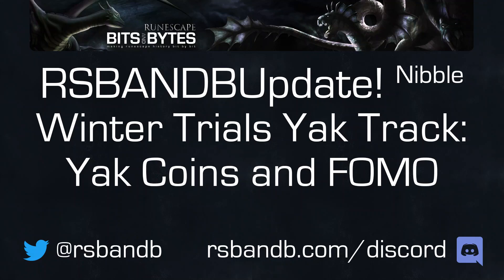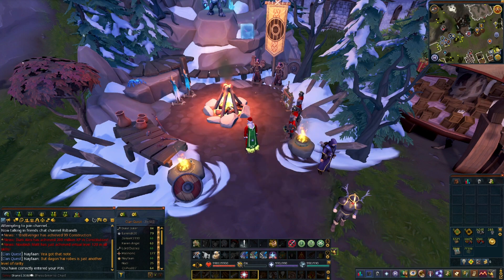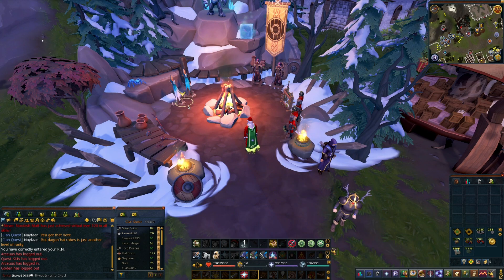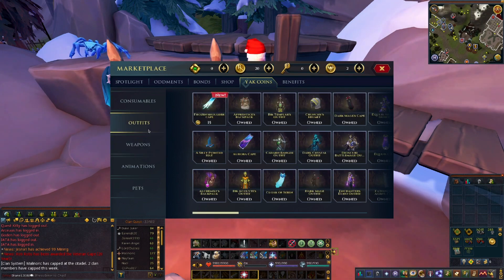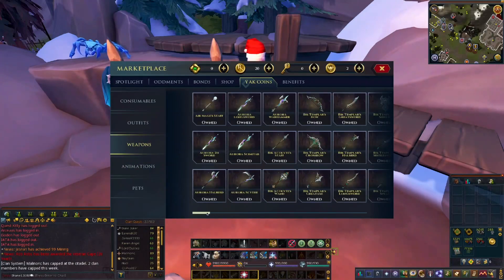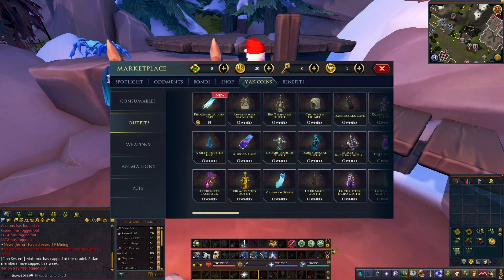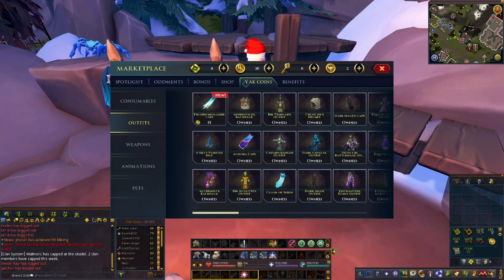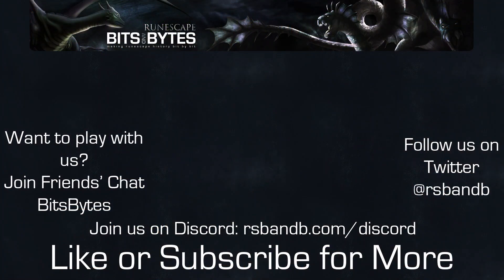Yak Coin Analysis: Winter Trials Yak Track, FOMO, and Shoulder Capes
The Winter Trials Yak Track in RuneScape brings the new Yak Coin. We run through how many you'll get, what you'll end up spending them on, and if they're predatory and stoke fears of missing out or FOMO.

Join our friends' chat: BitsBytes